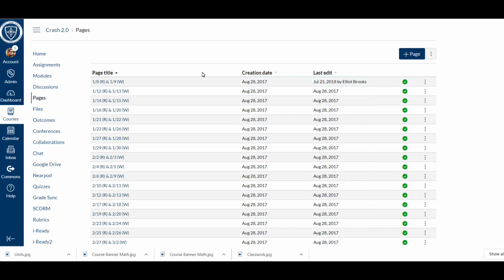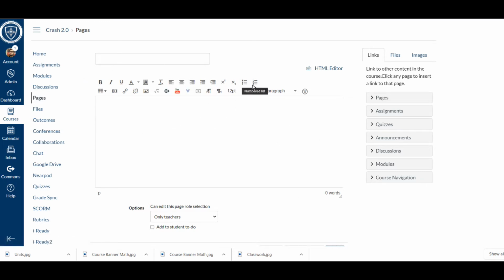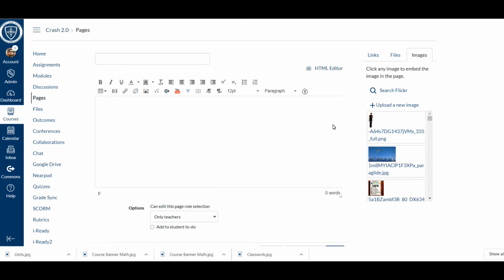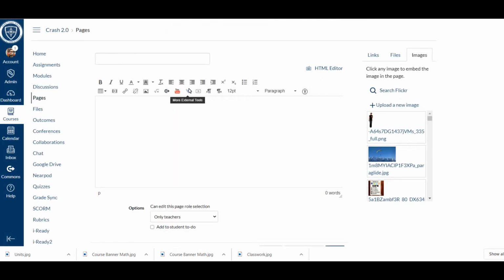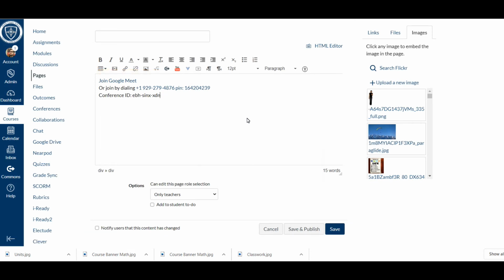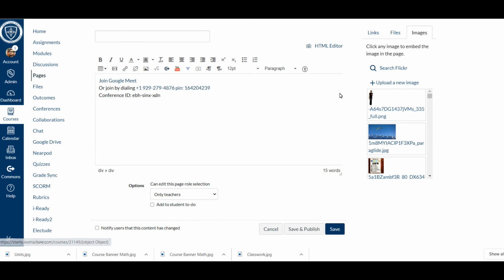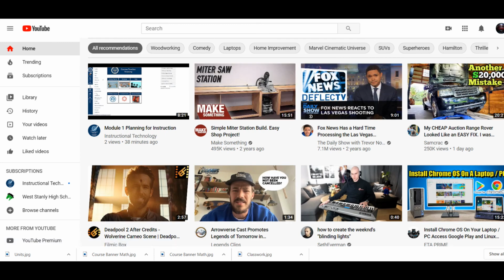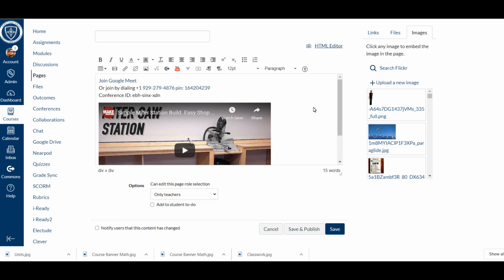Using the Rich Content Editor in Canvas